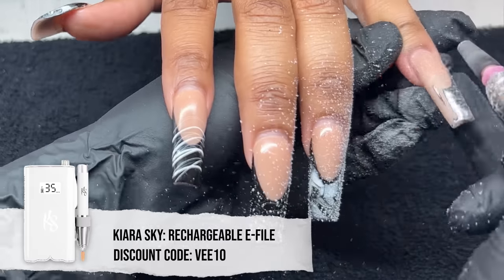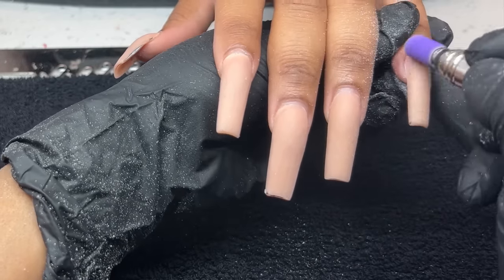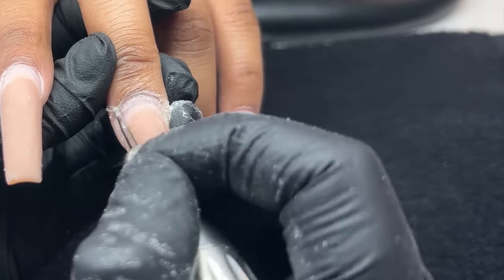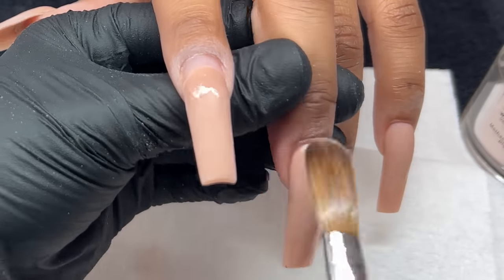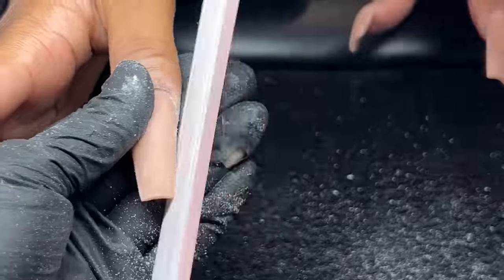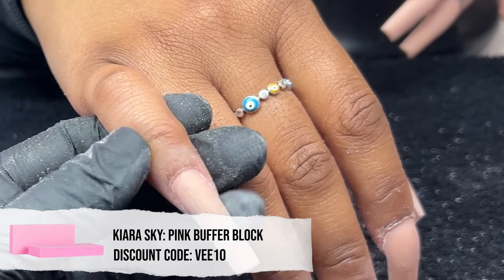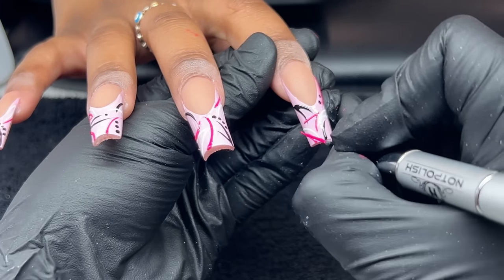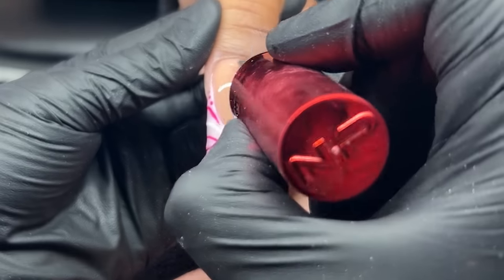Quick Acrylic Fill & Super Easy Nail Art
Transforming all the neutrals to a classic 90’s nail design!

Amazon

Hand files